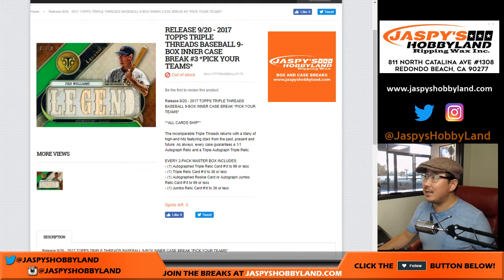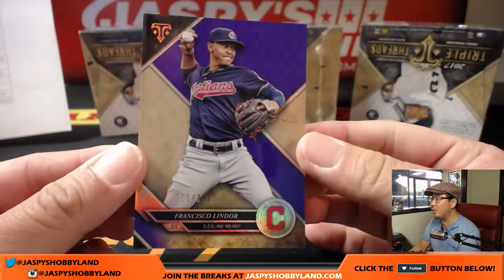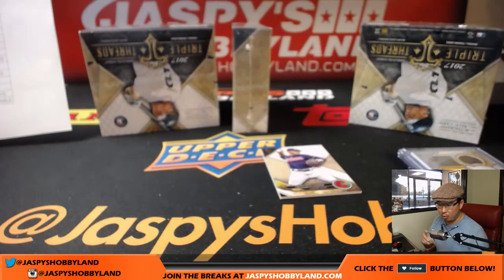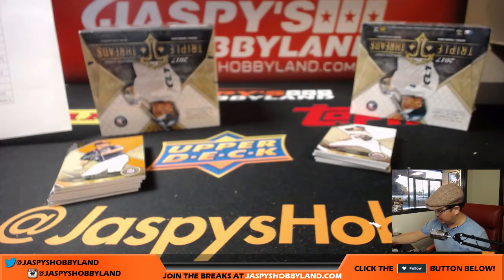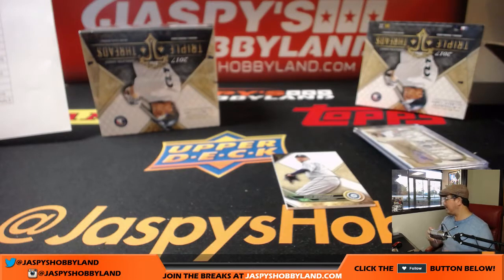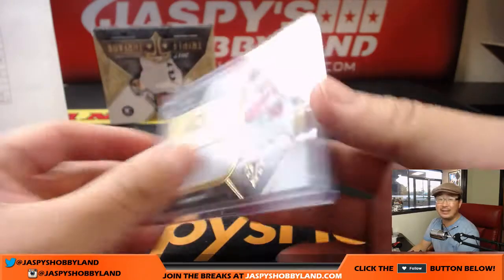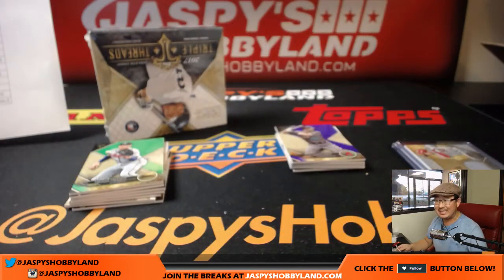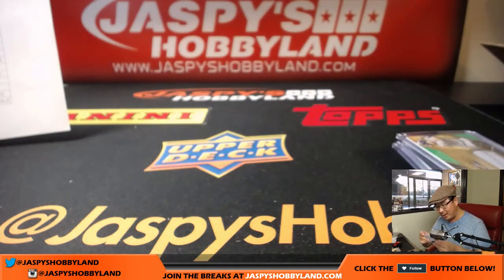Th, 9/21/17 [9Box (Inner) PICK YOUR TEAM] #3 - 2017 Topps Triple Threads MLB Baseball